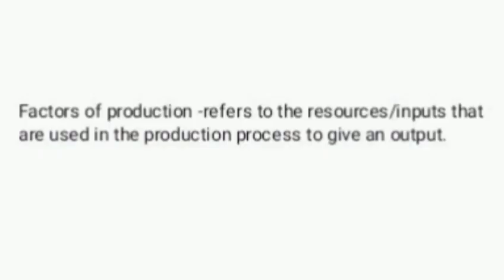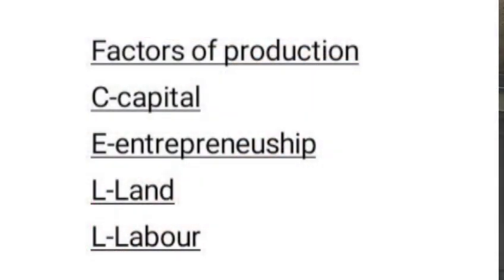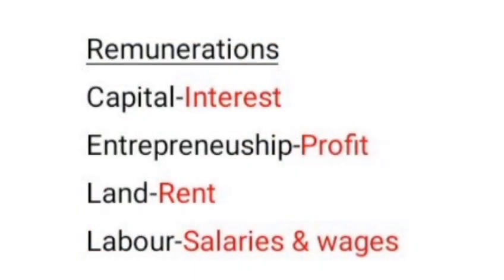Factors of production | Remunerations | Types of sectors/industries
check out the circular flow